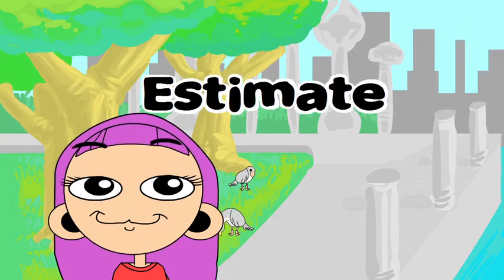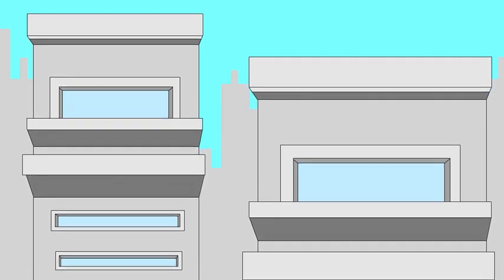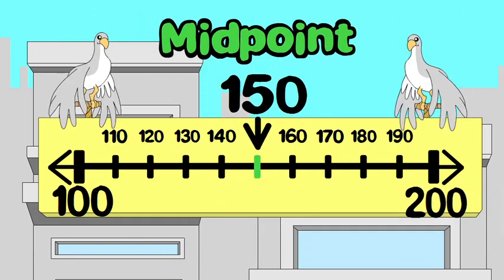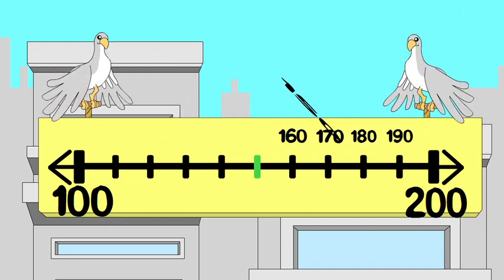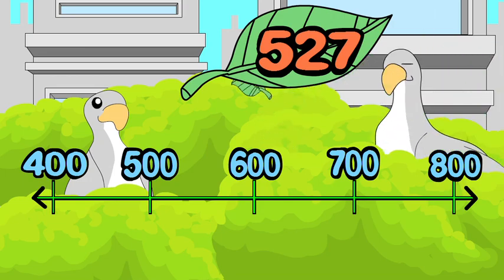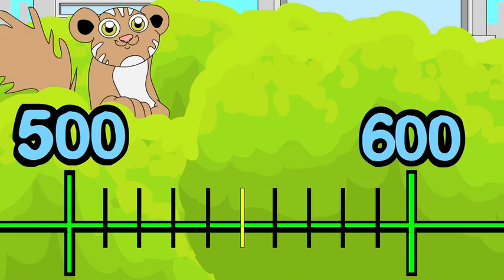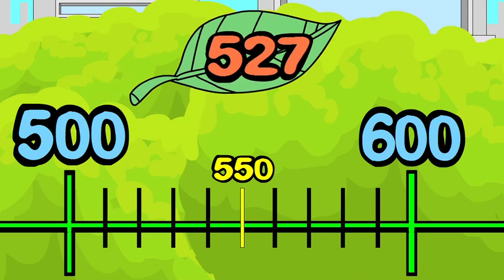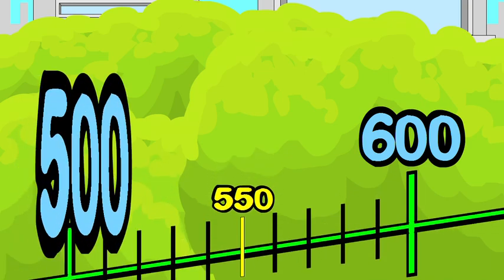Round to the Nearest 100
offers hundreds of lessons with related practice sets and assessments, all aligned to the Common Core.